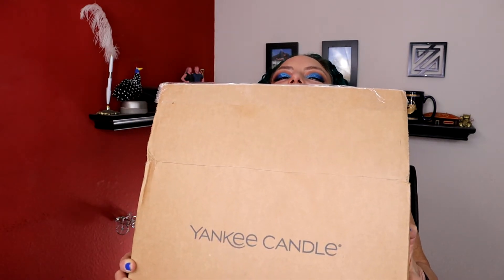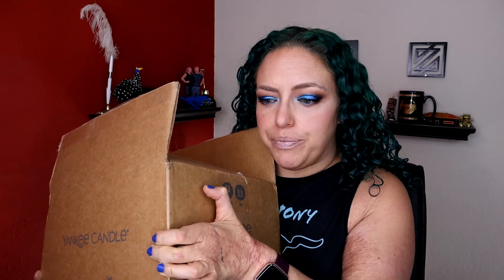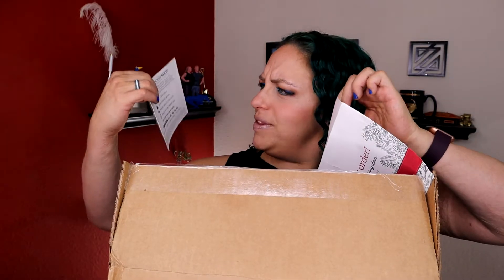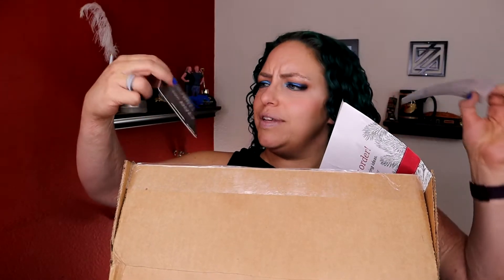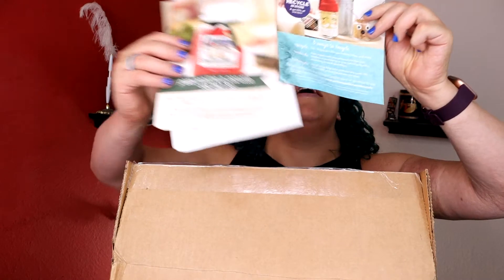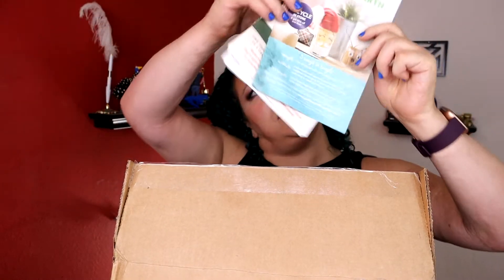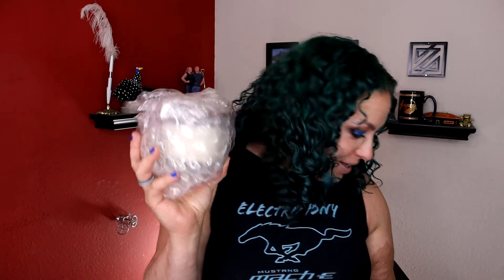Yankee Candle Haul 2020 | Review & First Impressions!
I've never tried Yankee Candle before but I jumped on their Black Friday 2020 sale and wanted to share my haul with you!  I sniff each scent then give it a review and my first impressions.
When it comes to candles I tend to like summer scents like coconut and tropical drinks, gourmand yummy things like nuts, mocha, coffee, vanilla, berries and even apple.  I picked up a couple candle fragrances with my mom in mind too and her scent profile is totally different so I got quite a variety!
The candle fragrances that I picked were:
Chapters
0:00 Introduction
2:46 Peace + Tranquility (cashmere jasmine)
3:15 Joy + Laughter (cranberry dahlia)
3:54 Coconut Beach
4:30 Sage & Citrus
4:50 Harvest
5:04 Warm Luxe Cashmere
5:19 Balsam & Cedar
5:30 Dried Lavender & Oak
5:57 MidSummer's Night
6:15 Lemon Lavender
6:37 Bahama Breeze
7:01 Lilac Blossoms
7:23 Homemade Herb Lemonade
7:32 Sun & Sand
❤ Liv

★ACTIVISM RESOURCES★

Sign the petition for Justice for Elijah McClain, a sweet man literally murdered by police while he was walking home.

Also, find every petition possible!